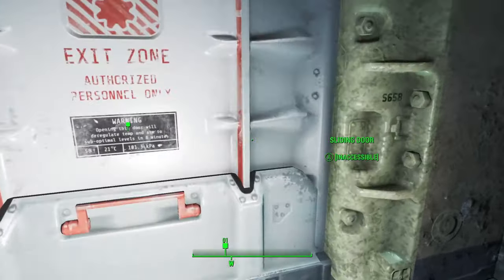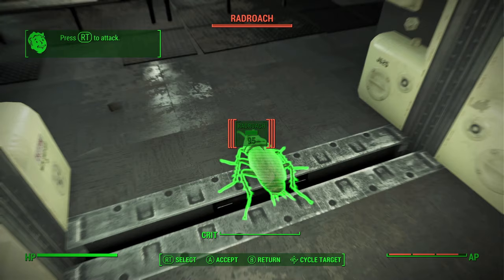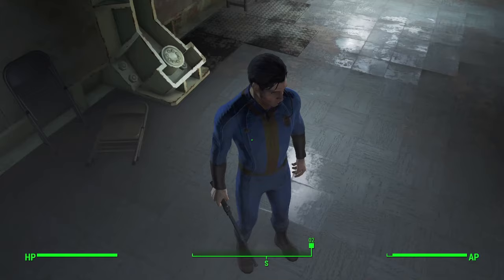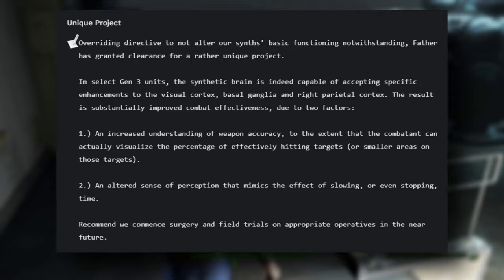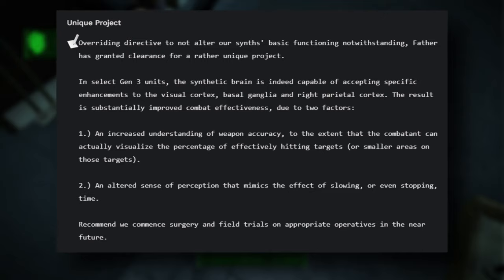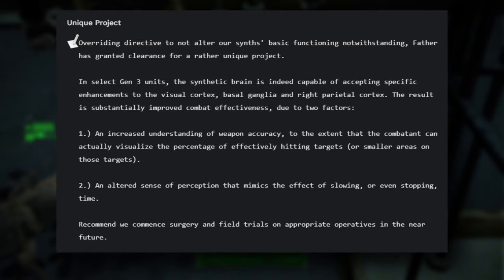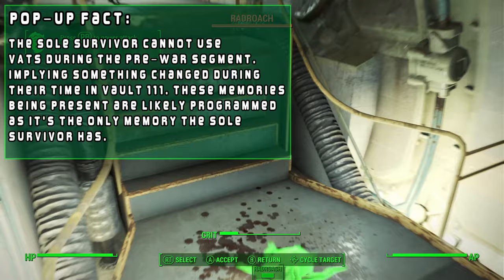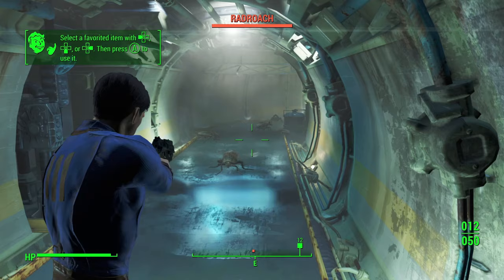Proving the Sole Survivor is a Synth in the First 20 Minutes of Fallout 4